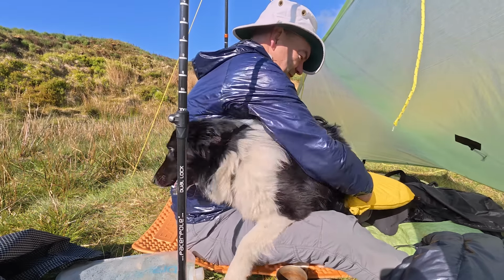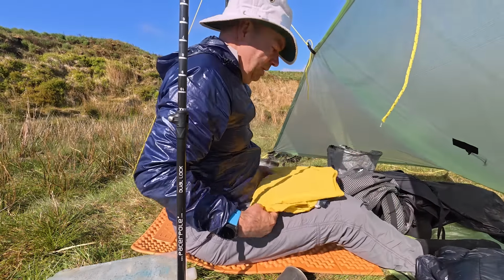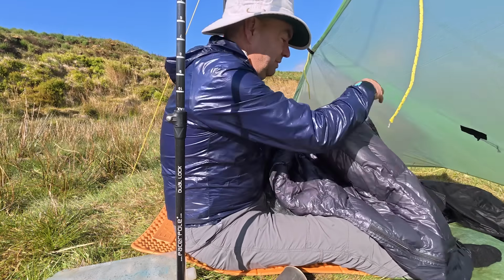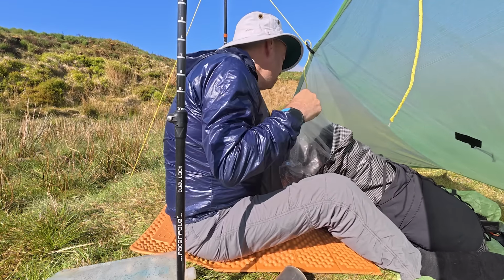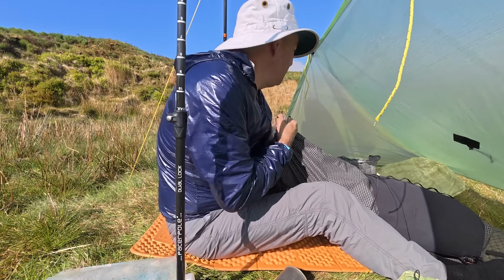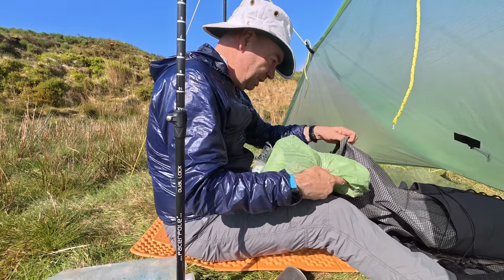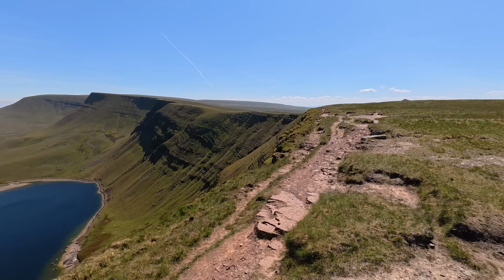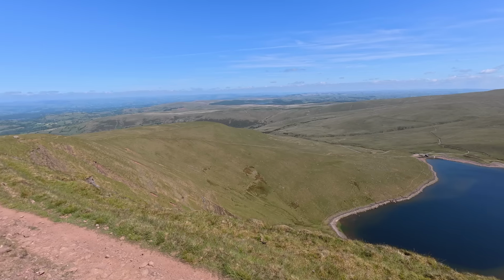Packing up and heading off end of another trip out Part 7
Black Mountains Brecon Beacons Wales. Dog helps me pack up the MLD Hell ultralight frameless pack and head back home from our three nights out wild camping backpacking nature trip

you wish to support me there (more of your contribution is shared with the creator)

Flex Solar 500g 15w panel

Extra large peg bag

Zippo jet gas lighter perfect for starting fuel stove

Oakley ski goggles for snow walking skiing

Nylon webbing and buckles

Petzl ice axe protectors

Tony's Shop….

Sunblesa torch

Cooking Pot

Sleeping Mat

Sleeping Bag

Stove cheap

Pocket Rocket

Fly Swatter

Arcteryx USA

G Shock